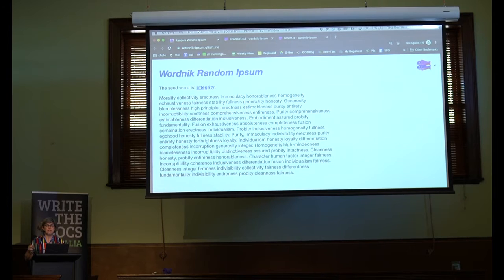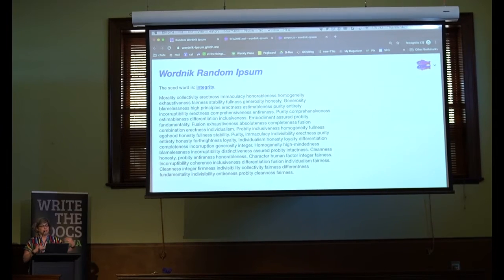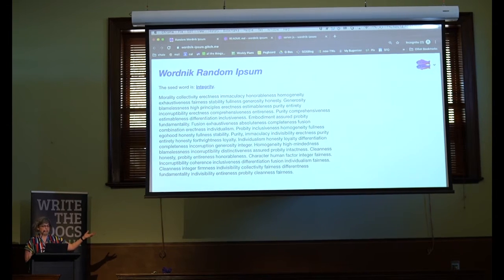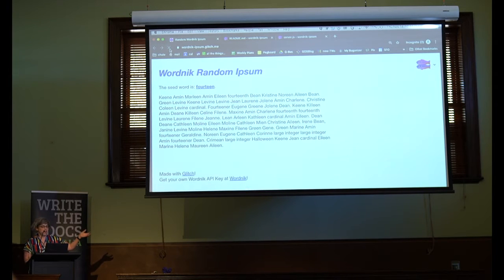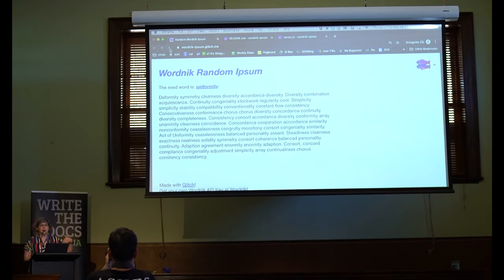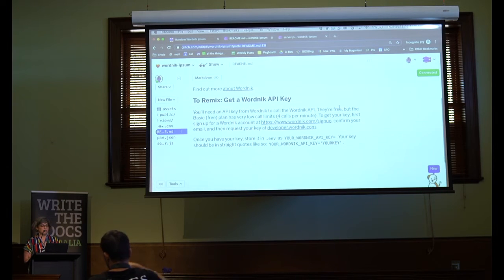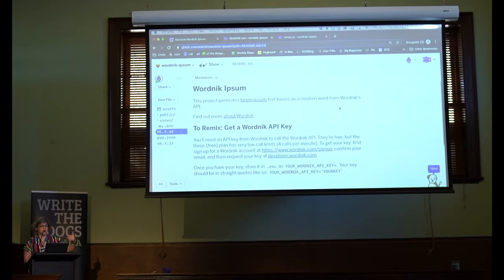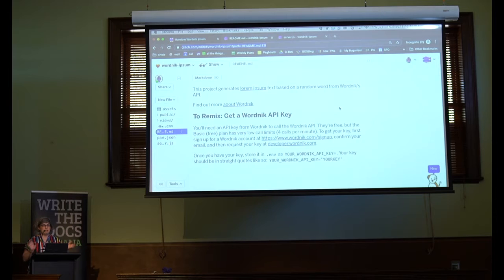Lightning Talk - Erin McKean